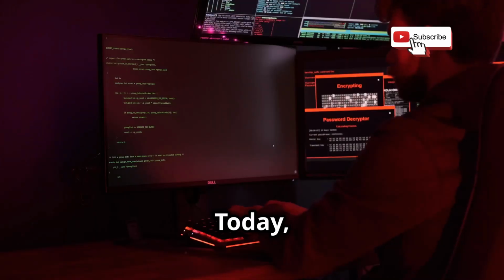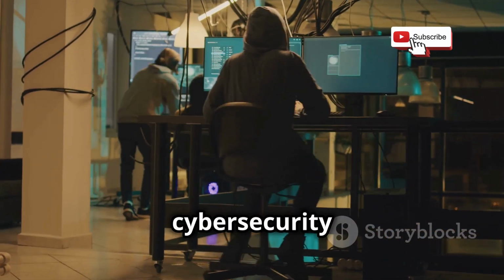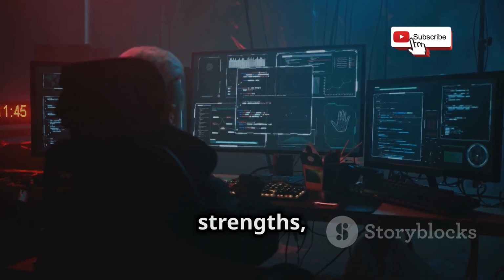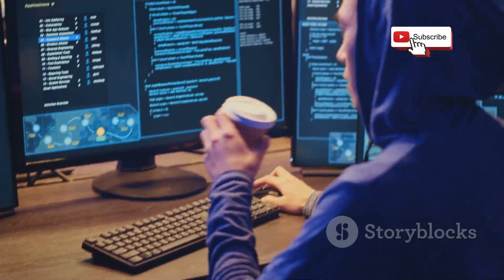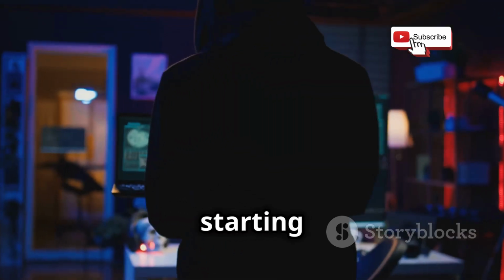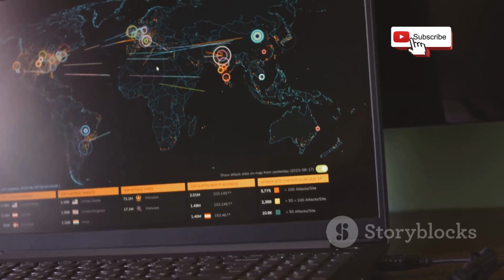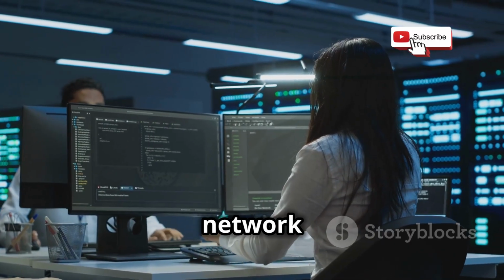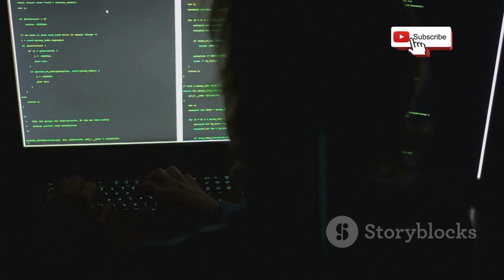Best All-In-One Hacking Tool for Beginners 2025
Unlock the world of ethical hacking with our in-depth exploration of the **Best All-In-One Hacking Tool for Beginners in 2025**! In this engaging 10-minute video, we break down the must-have features, usability, and effectiveness of the top hacking tools that are perfect for newcomers to the cybersecurity field. With a dark and captivating background score, bold subtitles with a popping effect, and a clear narration in a New Yorker accent, learning has never been more exciting!

Whether you're aiming to enhance your skills or dive into the hacking community, this guide is tailored just for you.

OUTLINE:

00:00:00 Welcome to the Future of Hacking
00:00:40 Your Gateway to Ethical Hacking
00:02:22 Mapping Your Way to Cybersecurity Mastery
00:04:09 The Ultimate Network Traffic Analyzer
00:05:59 Your Wireless Network's Best Friend (and Worst Enemy)
00:07:57 Unleashing the Power of Web Vulnerability Scanning
00:09:57 Level Up Your Hacking Game